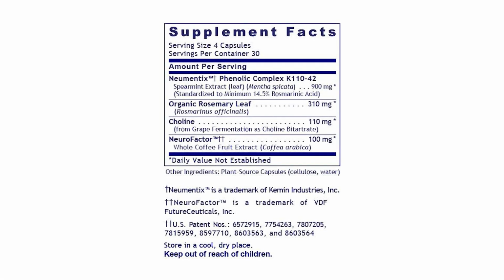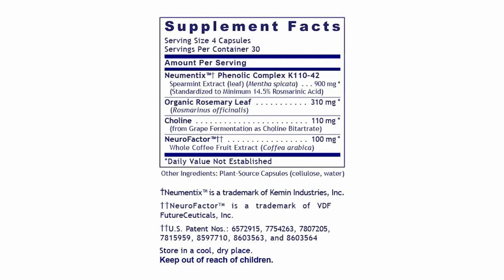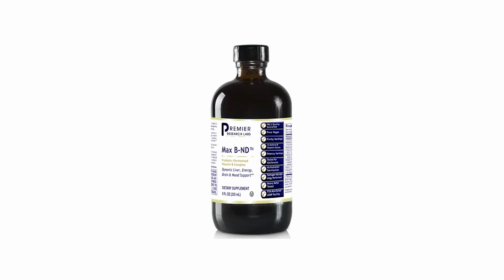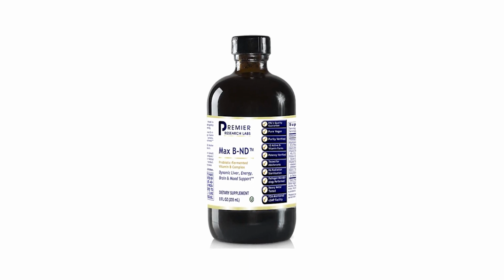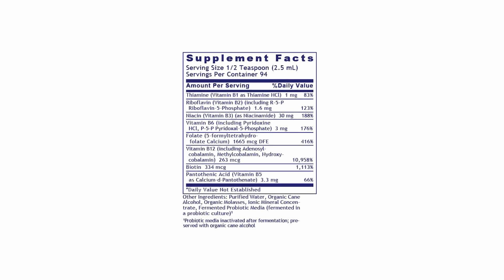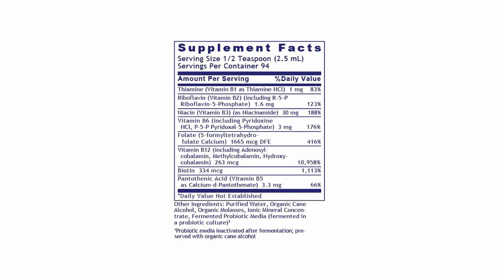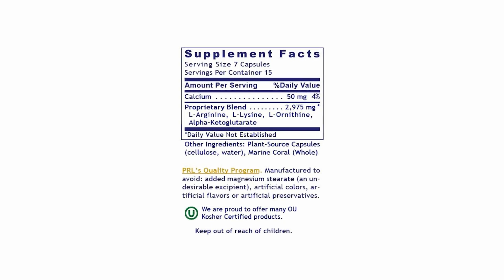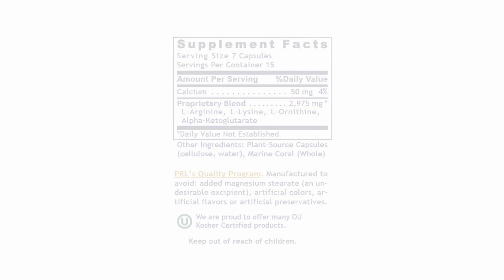Premier Research Lab's Top Formula Review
Carly Neubert BA, NC discusses her favorite Premier Research Lab's formulas.